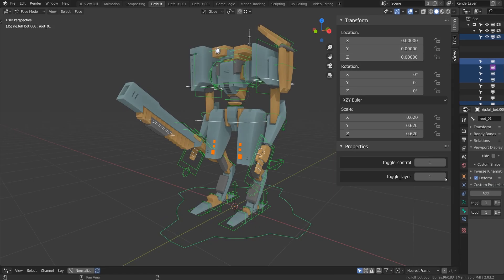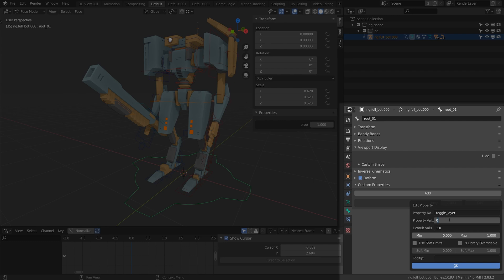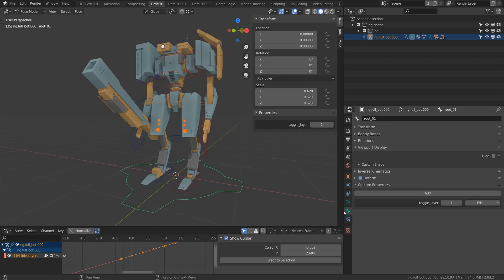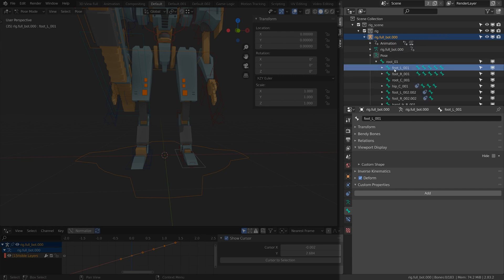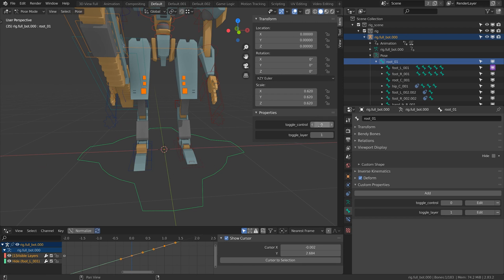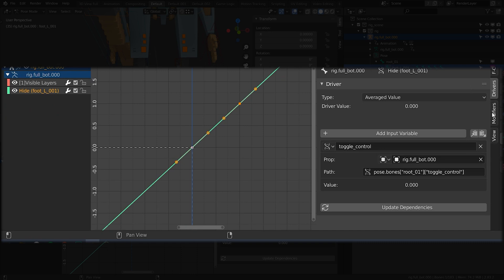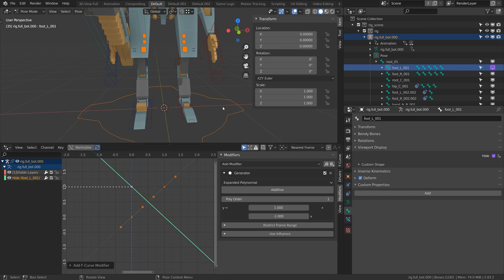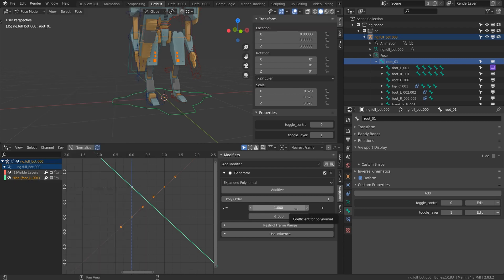Hide Armature Layers and Hide Bones/Controllers | Drivers Master Class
Hey everybody, a quick video this week showing how to hide bone armature laters and a quick trick for hiding individual bones with drivers.